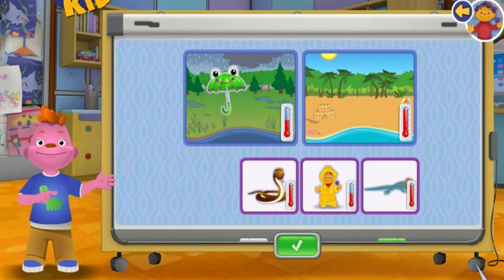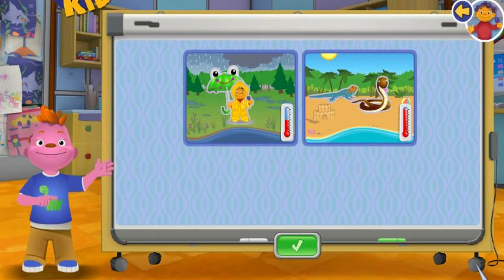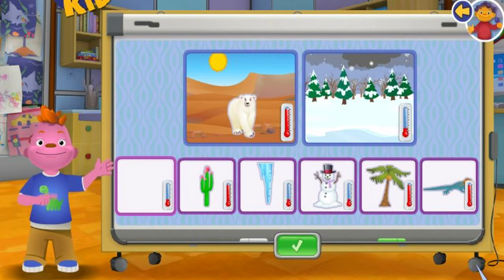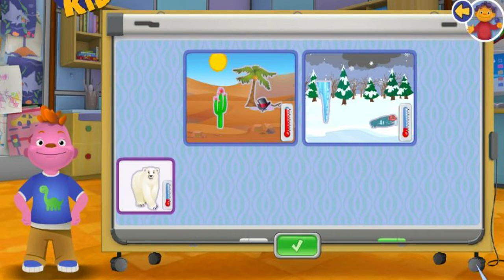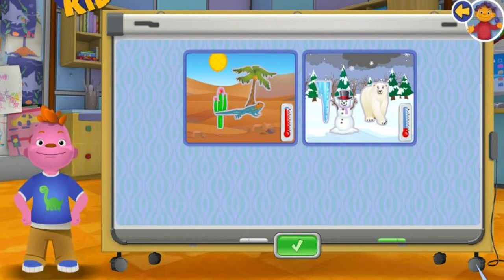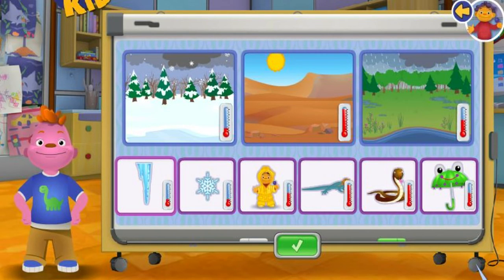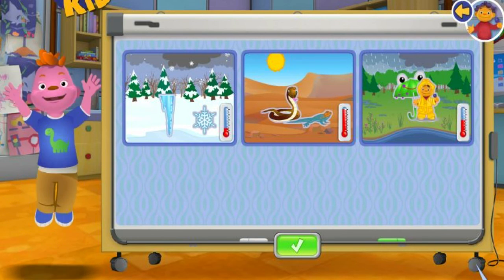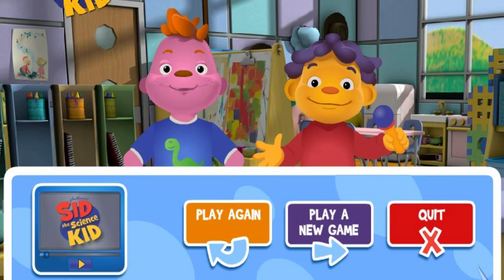Sid's Science Fair - Weather Surprise - Sid Science Kid Games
Sid's Science Fair:- Weather Surprise
Sid Science Kid Games
Sid, trying to find the climate in which they live animals. He explores what climate you live in the plant. You know that the object used in which weather conditions.